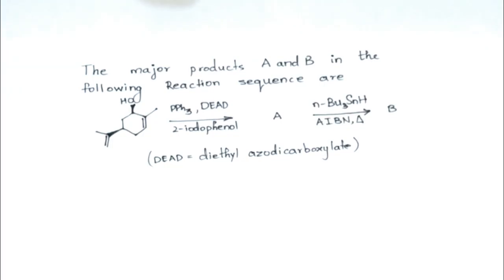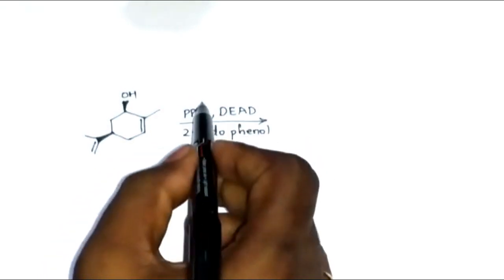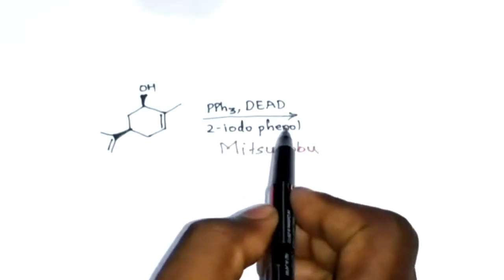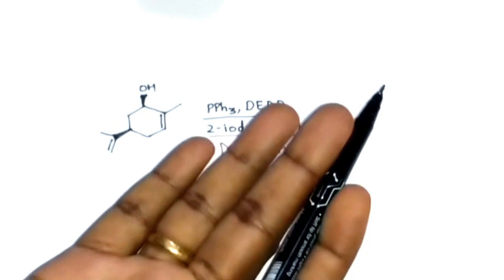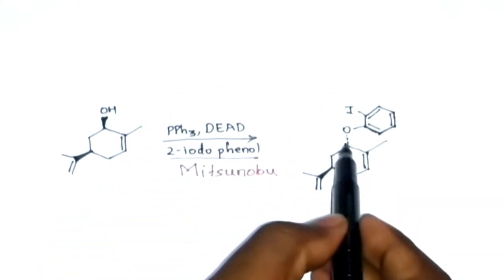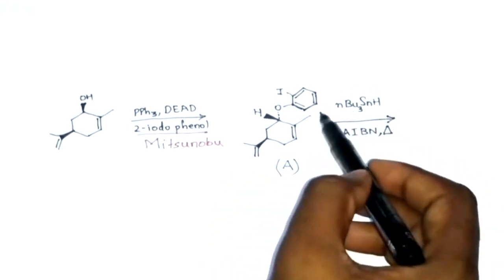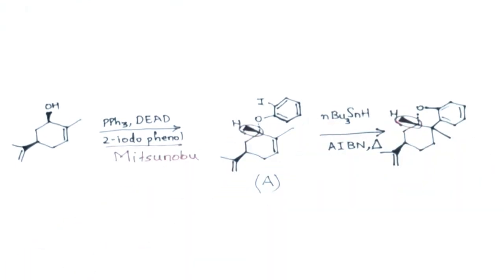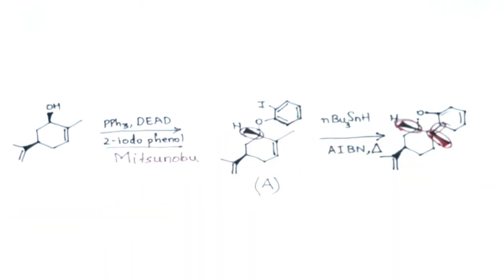Solved question from CSIR NET June 2012 (organic reactions)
Solved question from CSIR NET June 2012.
Explanation*